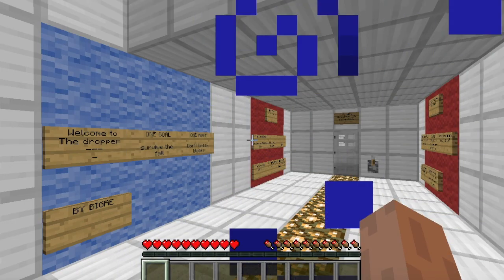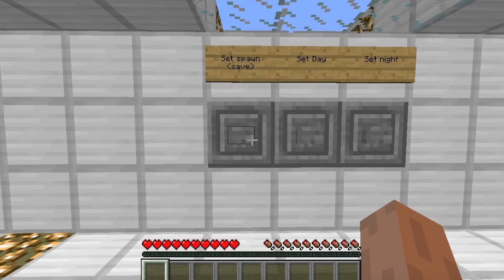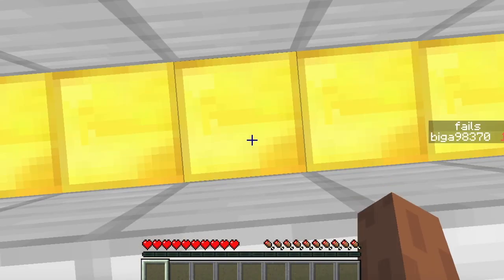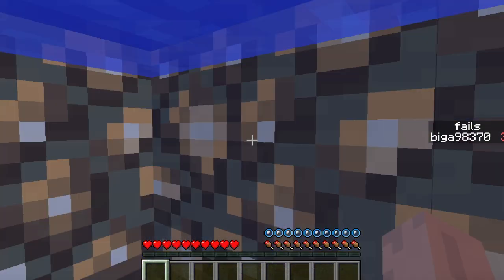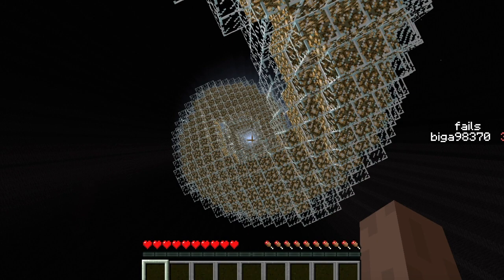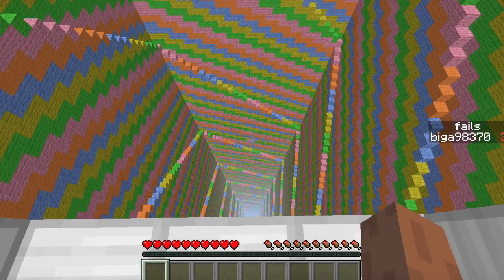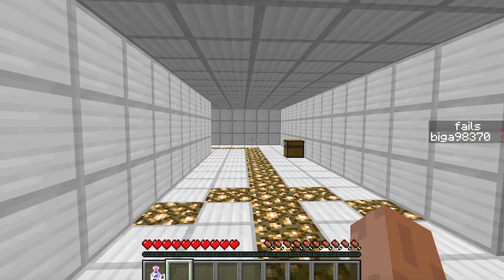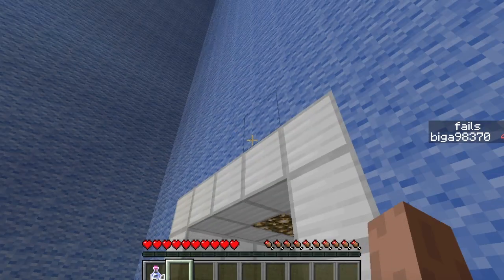Minecraft - The Dropper Part 1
This video is about Minecraft - The Dropper Part 1